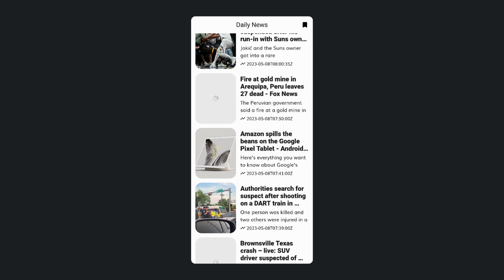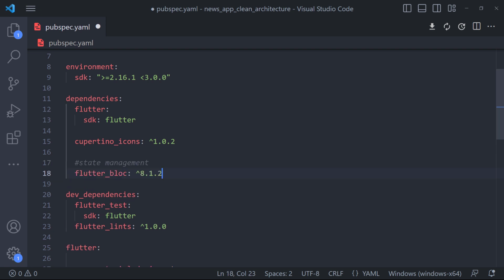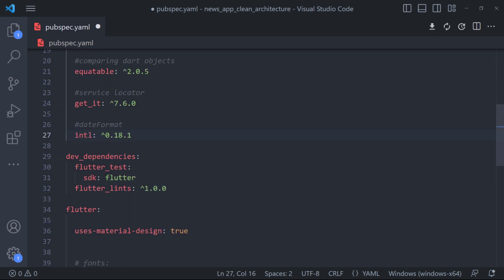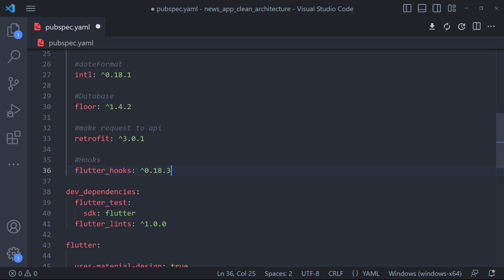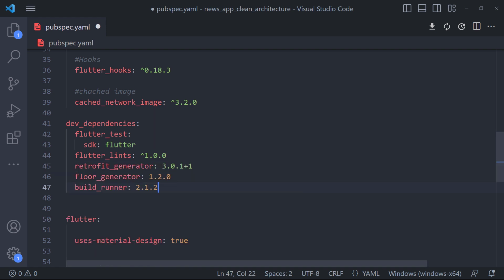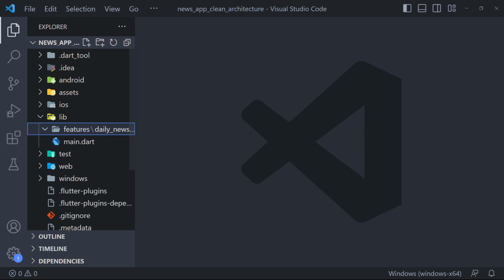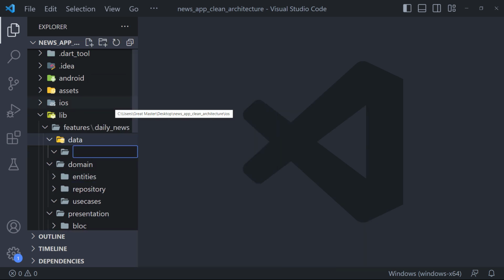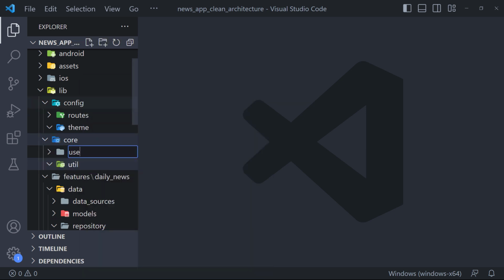Build A News App - Add Packages & Create Folders Structure | PART 1 - Flutter Clean Architecture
1️⃣Add Packages & Create Folders Structure

📄The Clean Architecture is the most powerful software design which promotes the separation of concerns and the creation of highly maintainable and flexible software systems, and this can be done by organizing the codebase into independent layers that communicate through defined interfaces.